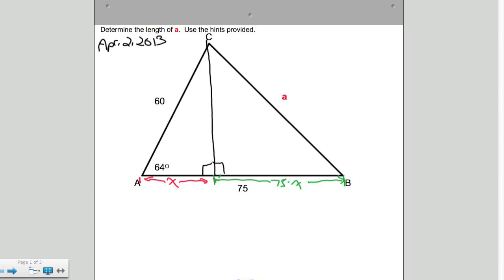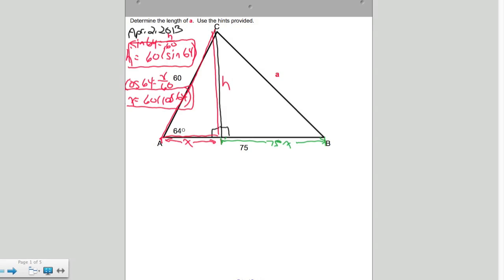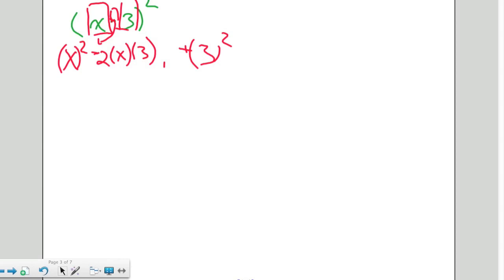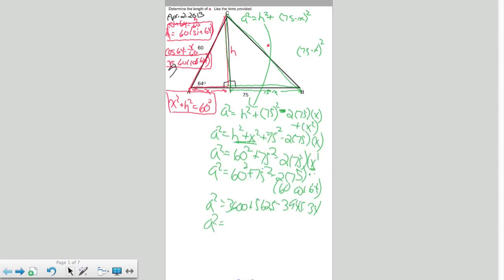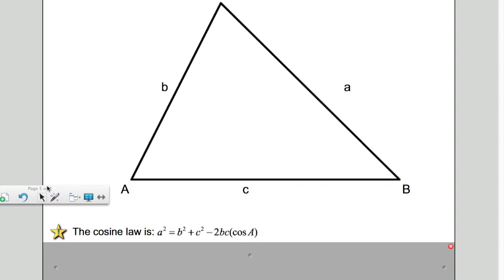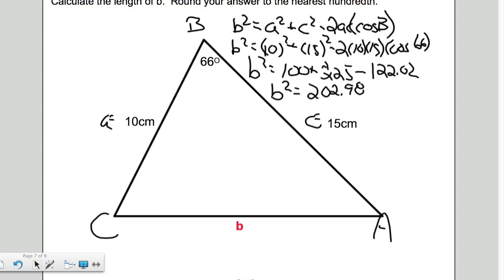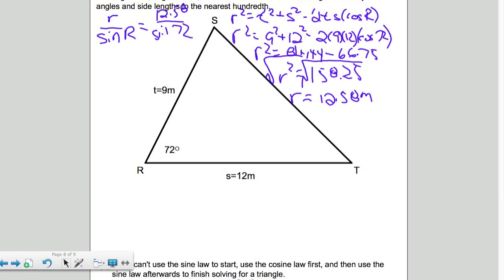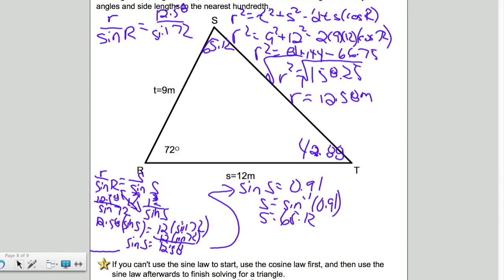MPM2D: Unit 8.2 - Cosine Law (Section 5) (2012-13)